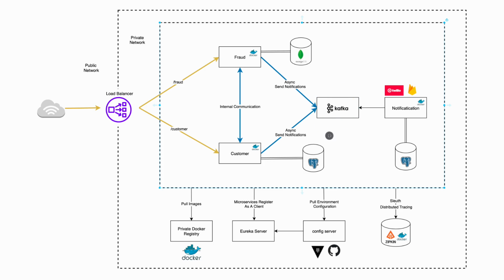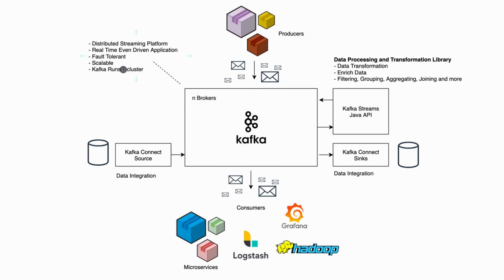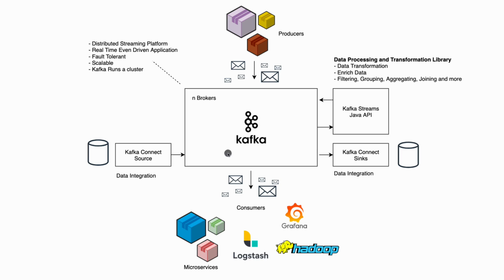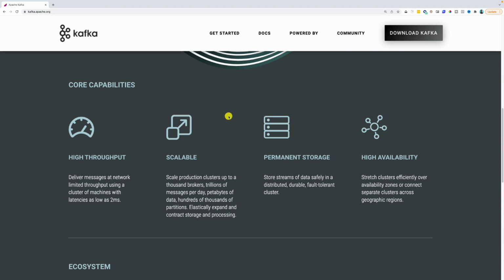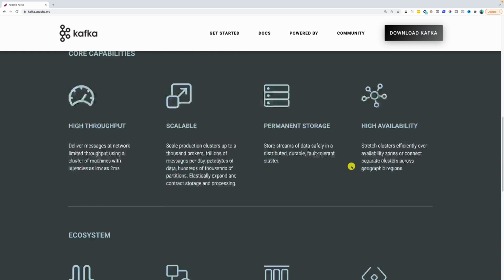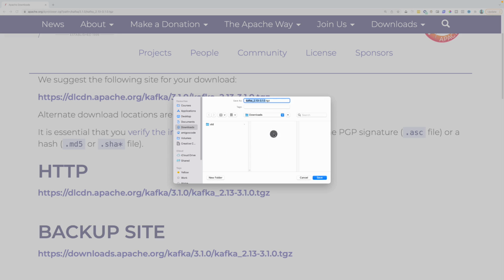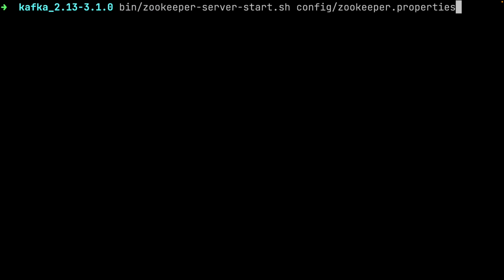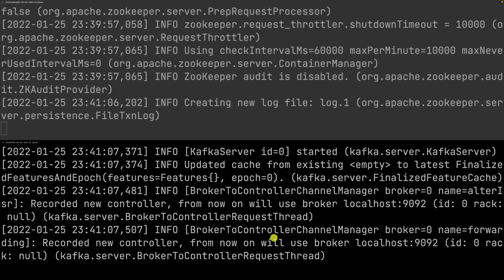lesson103 - Kafka Broker